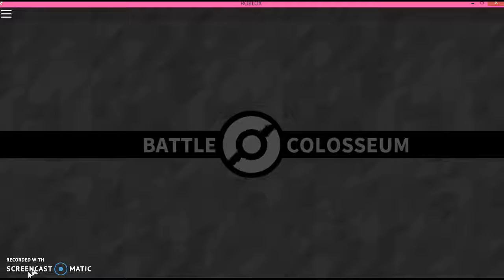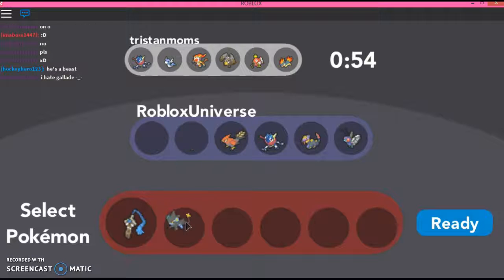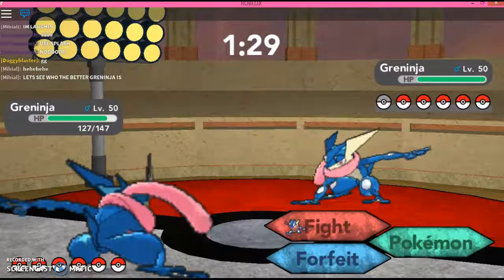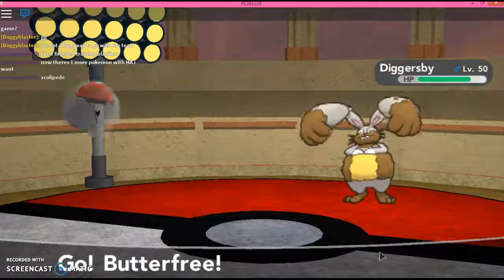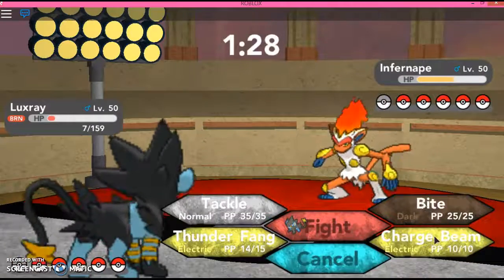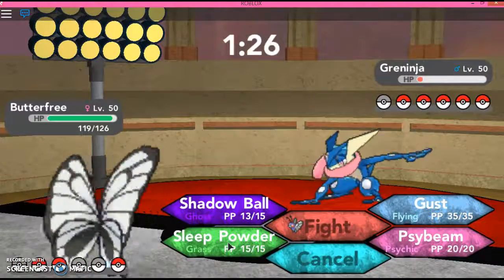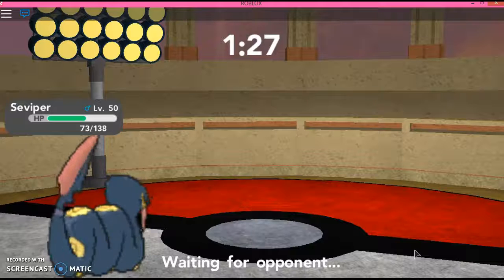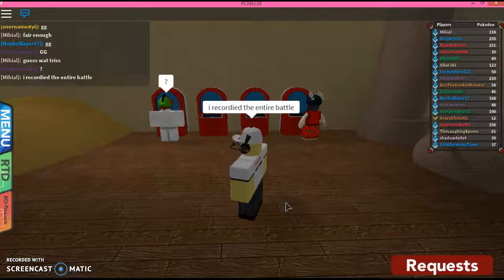Pokemon Brick Bronze PVP: RU vs TristanMoms